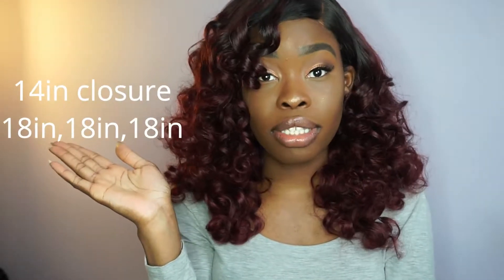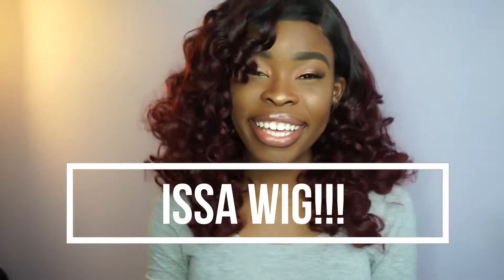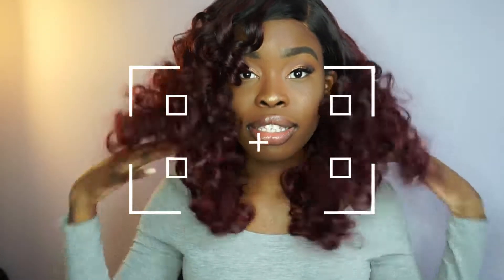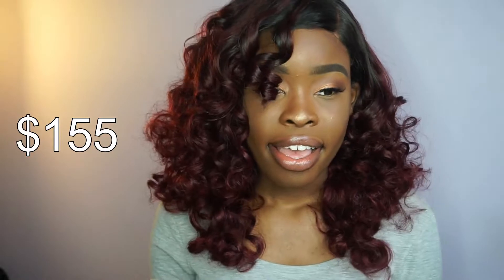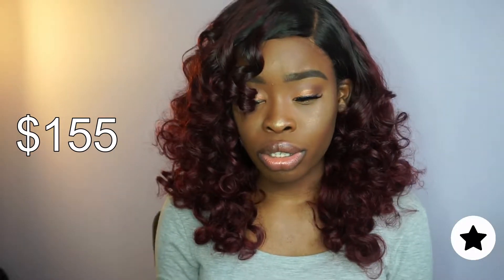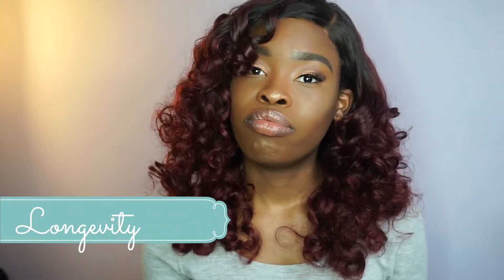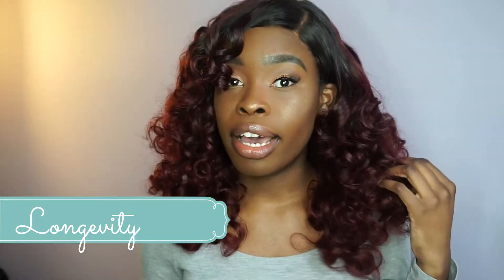Nadula Hair Review l Brazilian Bodywave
Hey guys I've been wearing this hair for a little while and decided to come and give you my honest review.

Hair Detail:
Nadula  Hair Brazilian Bodywave 18,18,18 with 14in closure

Kera, 22 ; Brooklyn, New York